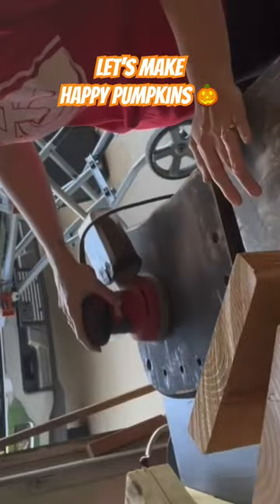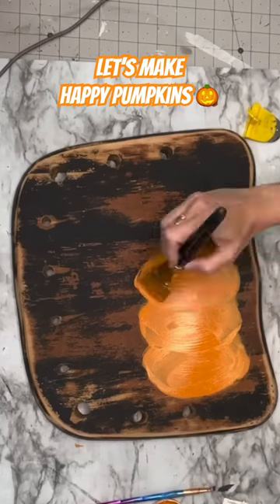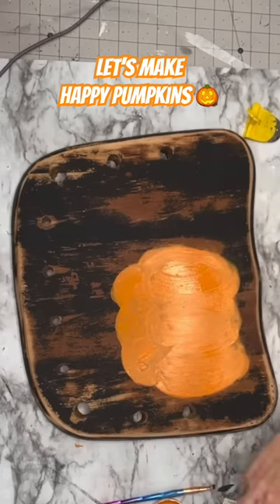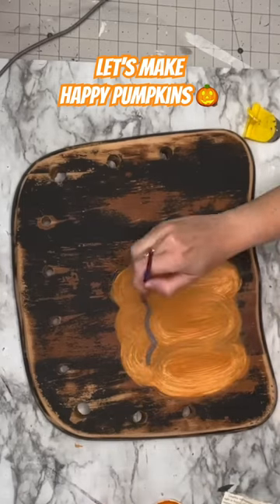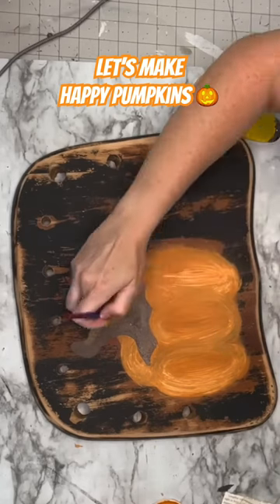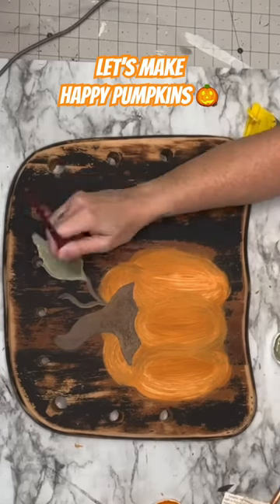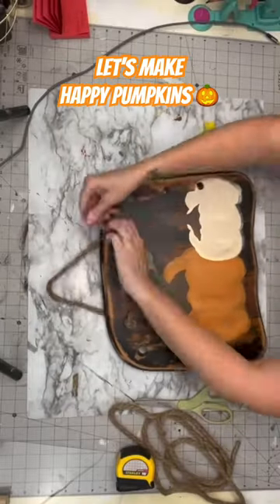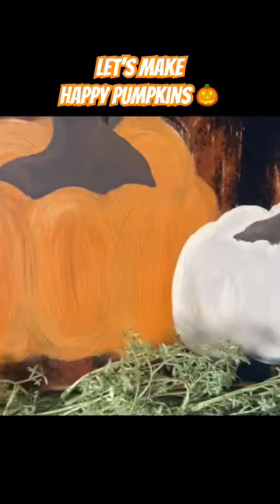I ain’t no Bob Ross but I can still make happy pumpkins 🎃